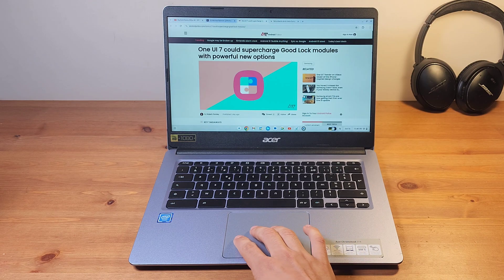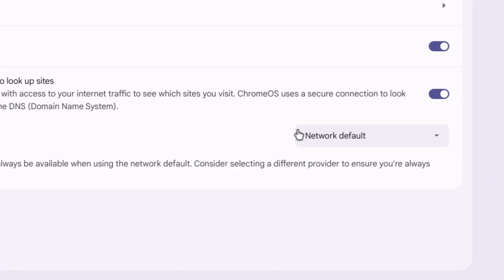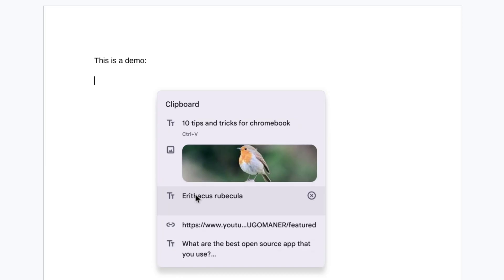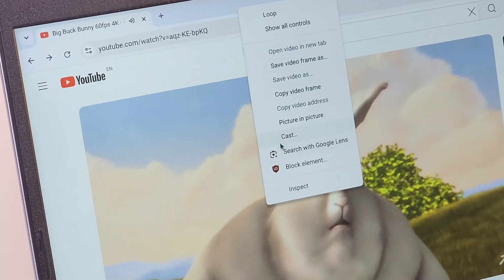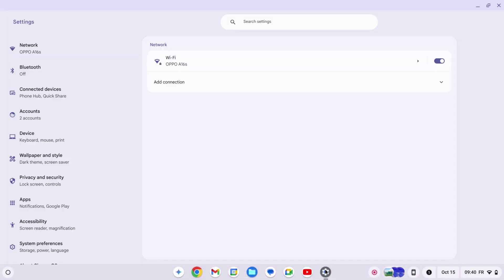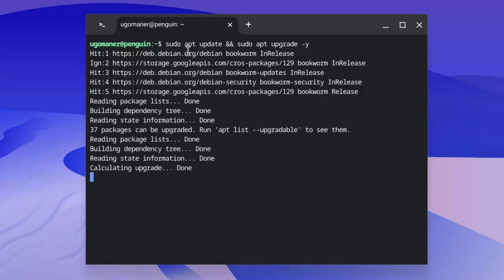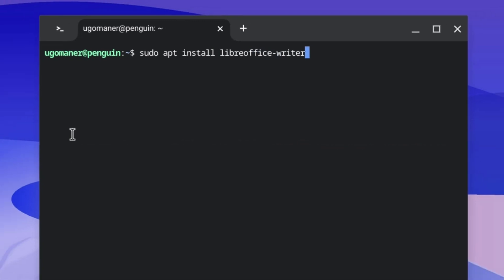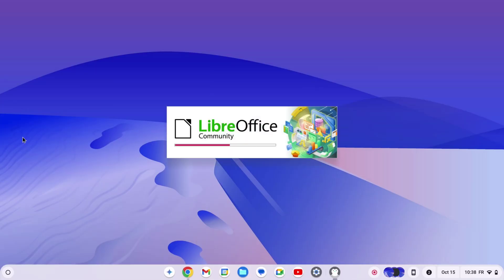5 Chromebook Useful Tips and Tricks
In this video you will discover 5 Chromebook tips and tricks to know in 2024!

Timestamp:

00:00 - Chrome Tabs Trick
00:20 - Block Ads in Apps
00:45 - Copy/Paste Trick
01:06 - YouTube in Picture-in-Picture
01:31 - Get Linux Apps on ChromeOS